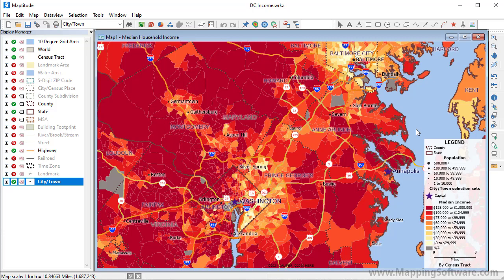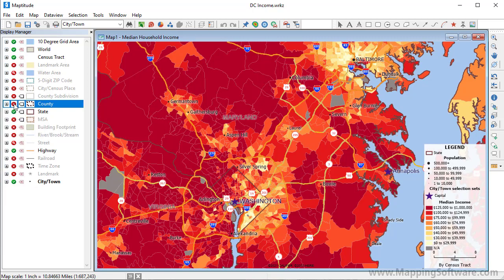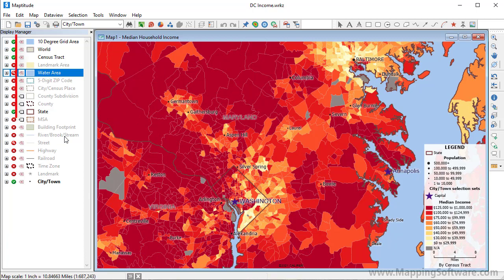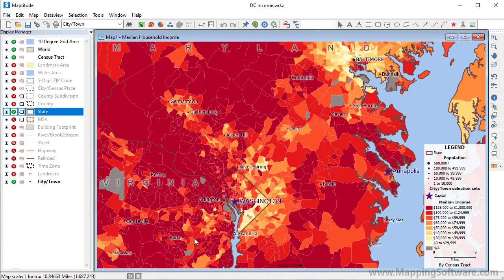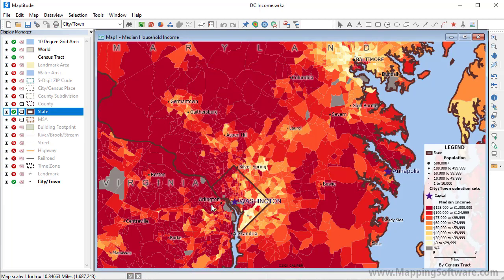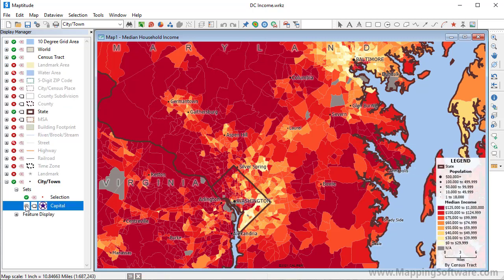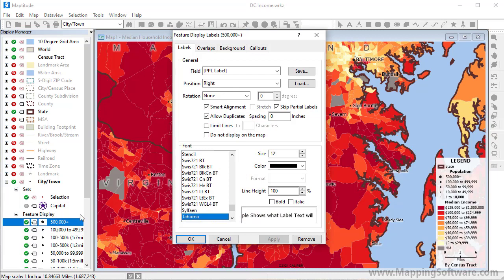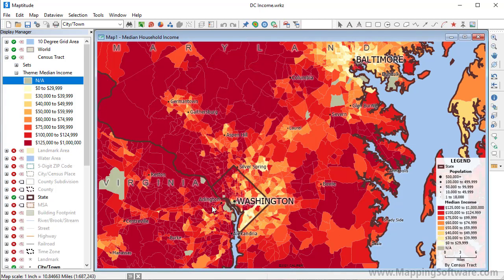Maptitude 2021: Display Management, Map Styles, Map Labels & Callouts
How to change the contents, styles, and labels in a map with the Display Manager.

0:00 - 0:48 Hiding and showing layers
0:48 - 1:15 Changing labels
1:15 - 1:37 Changing styles
1:37 - 2:15 Changing selection set items
2:15 - 2:38 Changing feature display items
2:38 - 3:05 Changing theme items